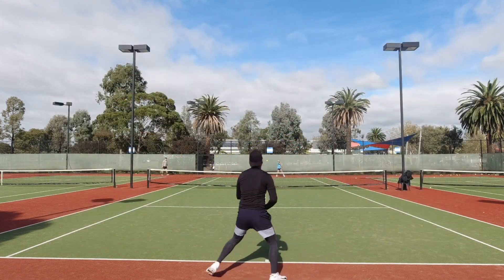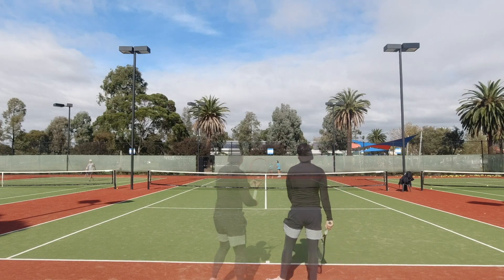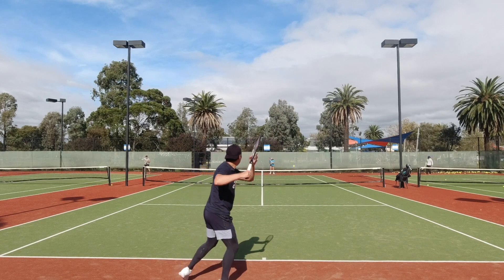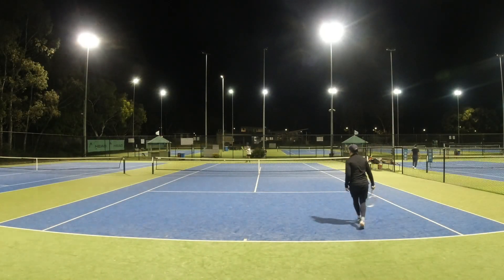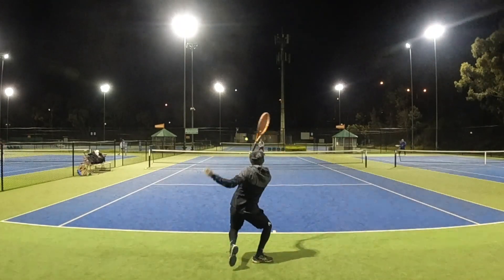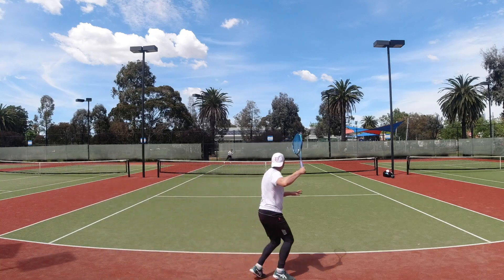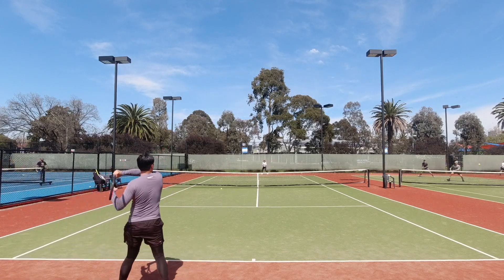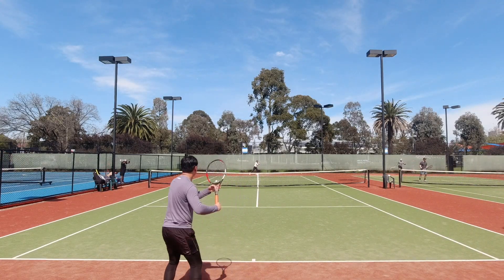A New #1 Contender? My List of Switchable Racquets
A quick video on my current list of racquet switches, as I'm gearing up to play more competitively in 2023 whether for UTR or Tournaments. Looking to get the next video out before end of year

Vcore 98 2023 as well as Pure Strike Gen 4 98 will certainly be on the list to try!

Timestamps:
Intro: 0:00 - 0:47
Ideal characteristics: 0:48 - 2:12
Gravity Pro: 2:13 - 5:52
Pure Strike 98: 5:53 - 8:02
Ezone 98: 8:03 - 10:06
Regna 98: 10:07 - 11:26
Strike VS: 11:27

🎶 Music credits 🎶
1️⃣ Harris Heller - Neon Renegade